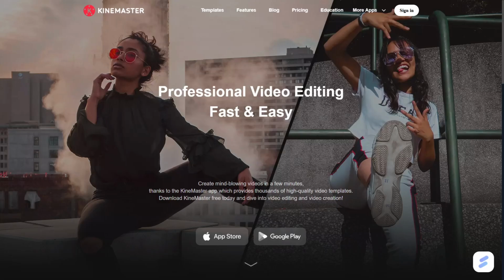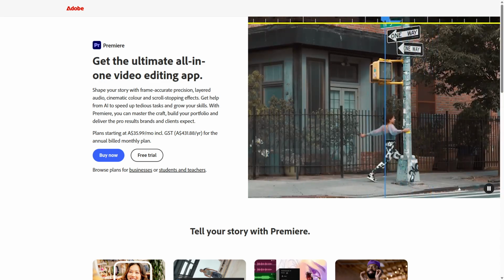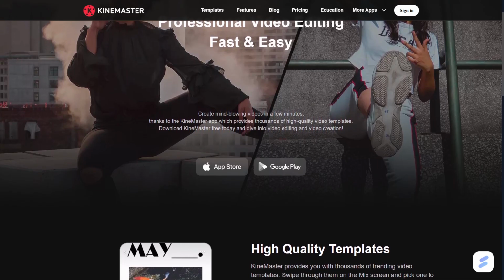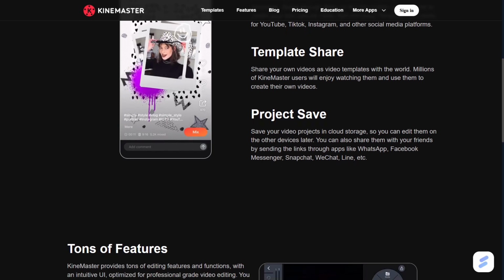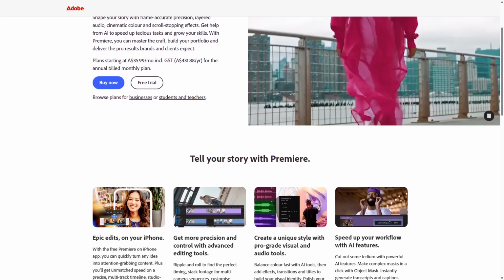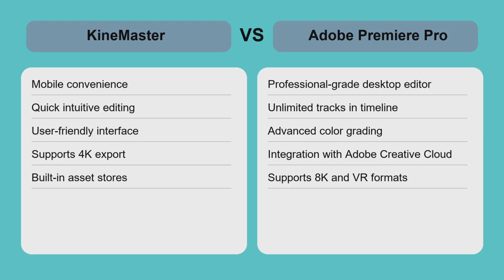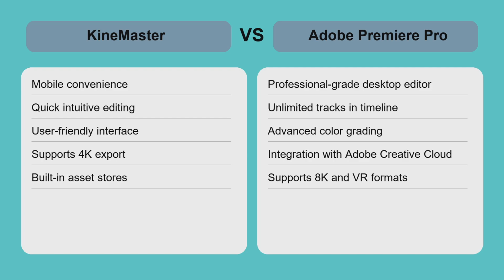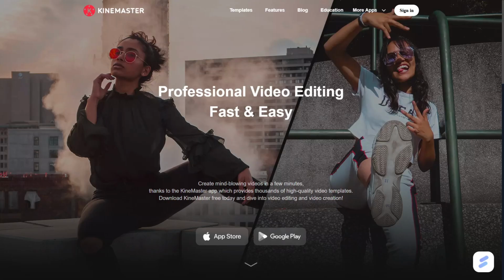KineMaster vs Adobe Premiere Pro Which Video Editor Is Better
This video teaches you how to compare KineMaster and Adobe Premiere Pro to determine which video editor is better suited for your needs. We explore the key features, user interface, editing capabilities, pricing, and platform compatibility of both software options. Whether you are a beginner or a professional video editor, this comparison will help you make an informed decision. Learn about the strengths and weaknesses of each editor to choose the best tool for your projects. By the end of the video, you will have a clear understanding of which video editing software matches your workflow and budget.